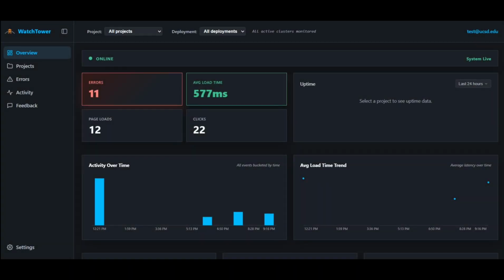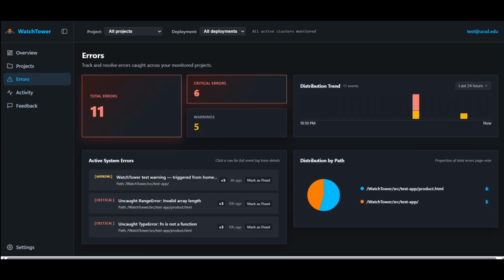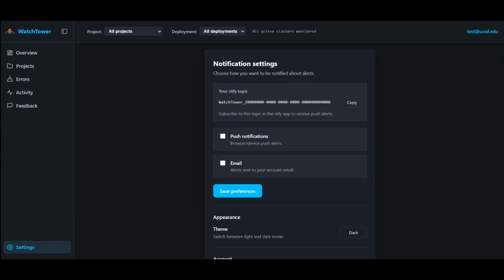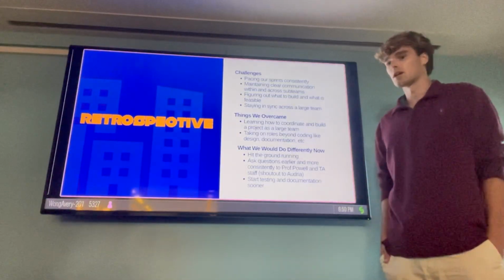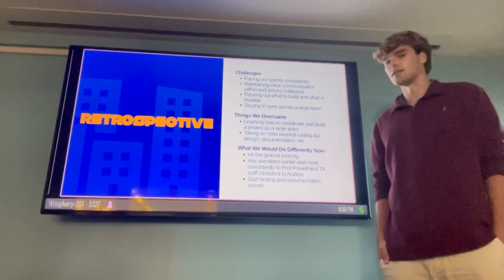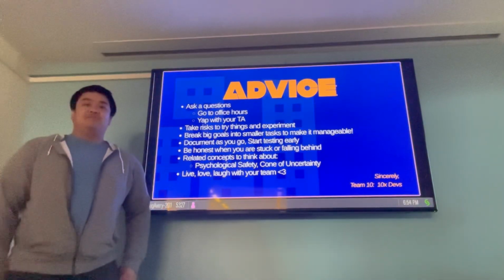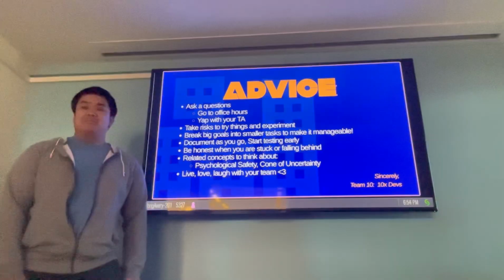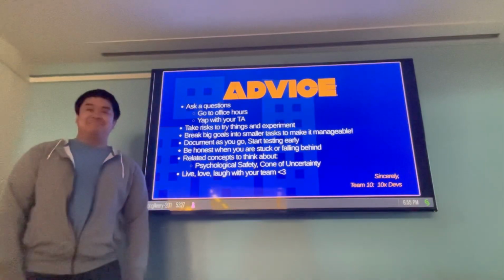[CSE 110] Team 10 Final Project Video - Public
WatchTower Final Project for CSE 110 Spring 2026 at UC San Diego
By Team 10: 10x Devs